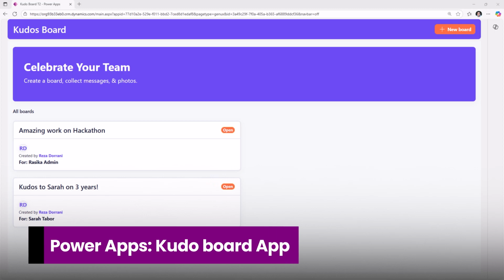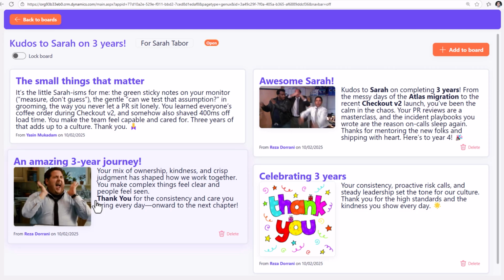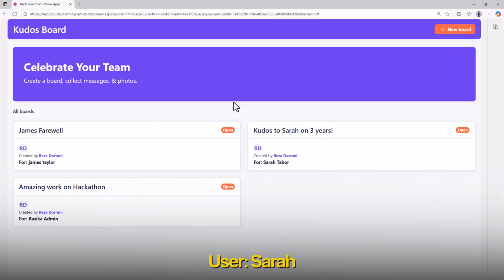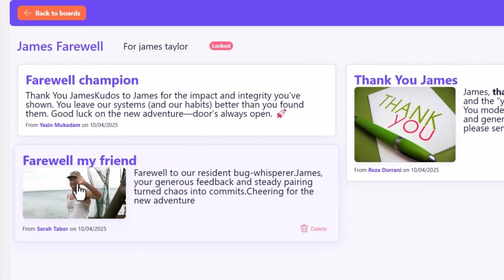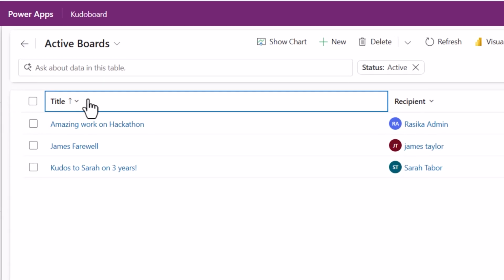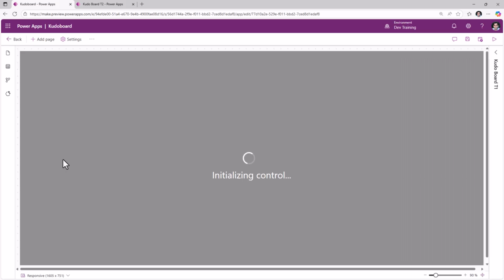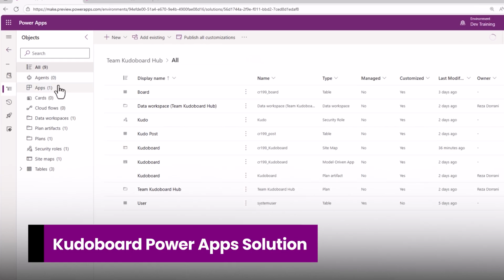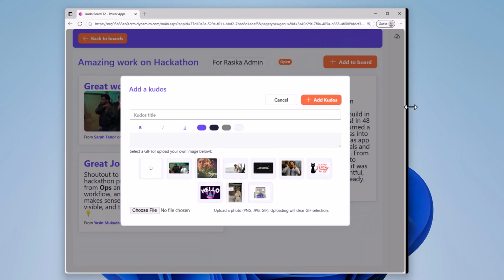Power Apps Kudo Board: Model-Driven App with Generative Pages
This video is a showcase/demo of a Kudo Board Model-Driven Power App built with Generative Pages. A Kudoboard is a shared digital board where teammates post messages, images, and GIFs to celebrate a person or milestone—like a group card that scales to your whole organization. Perfect for employee recognition, milestones, launches, peer kudos, and more.

I’ll walk through the finished experience—creating boards, adding kudos/posts, 3 theme styles, and how security/Dataverse was set up—so you can see what’s possible.

⬇️ Download the Kudo board Power Apps solution shown in video

00:32 — Power Apps: Kudo board App
01:36 — Create a Board and add Kudos/Posts
03:54 — Kudo board App was built using?
04:18 — Kudo board Model-driven App Pages
06:40 — Kudoboard Power Apps Solution